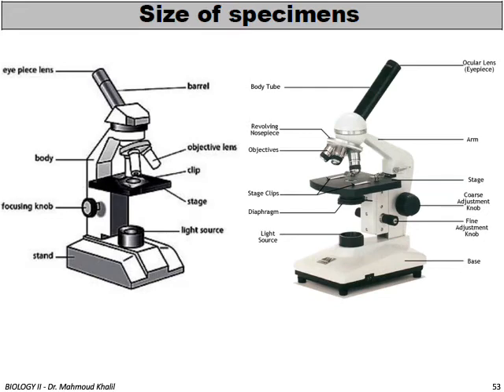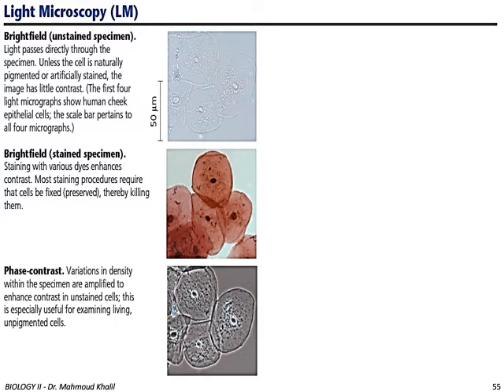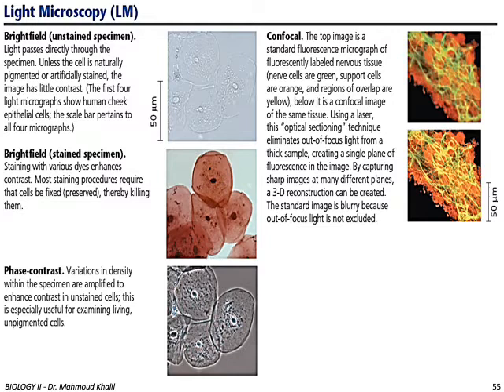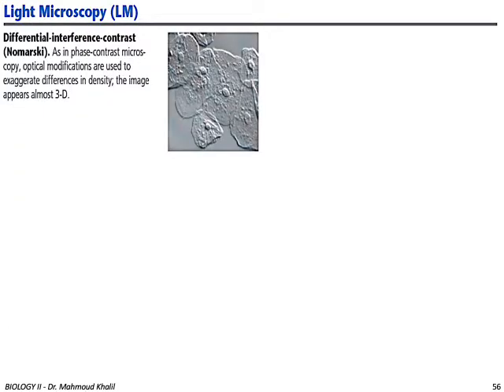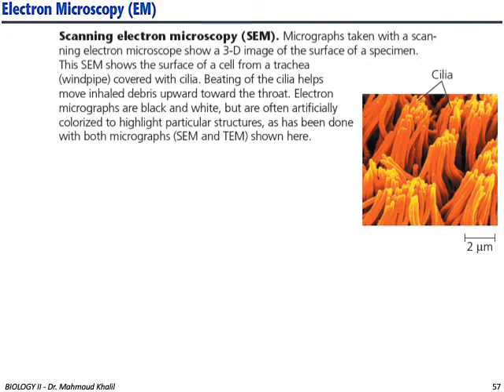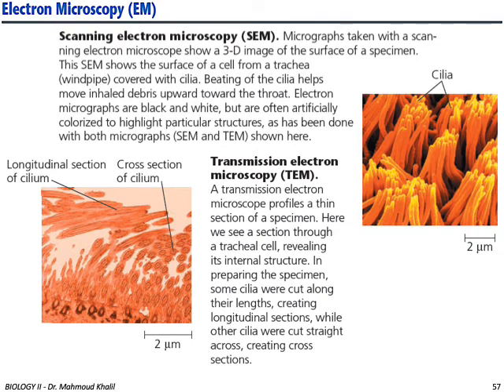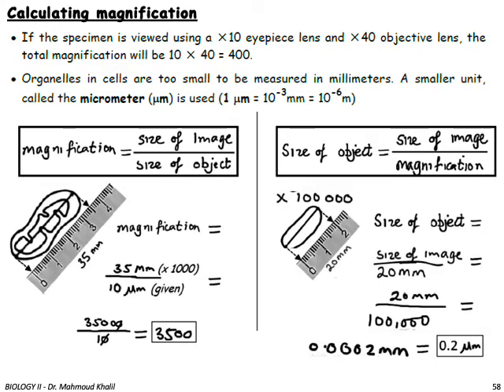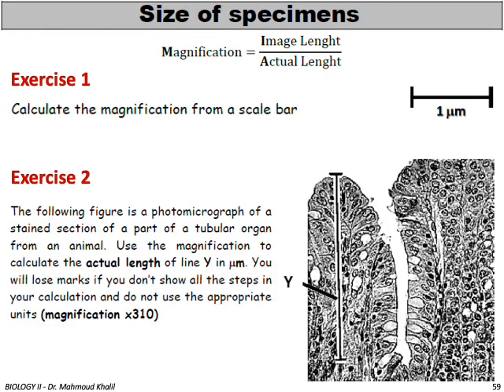Biology II - Slide 53-88 (1)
Types of Microscopes - Size of Objects